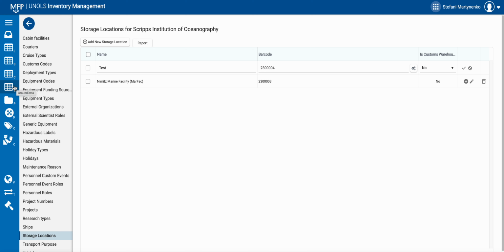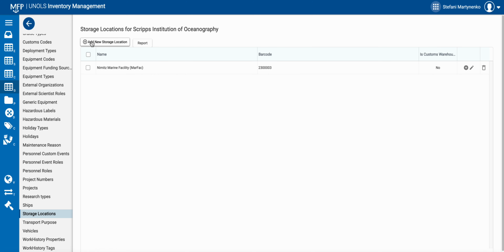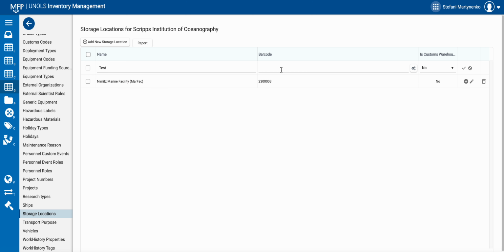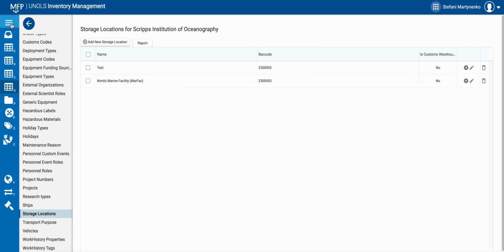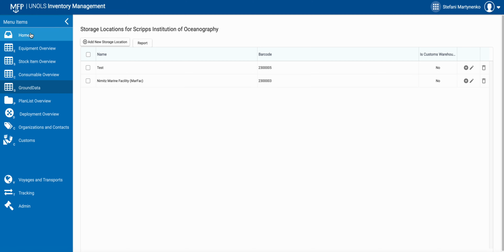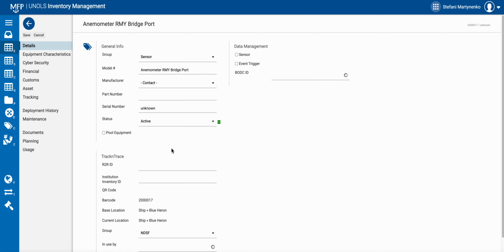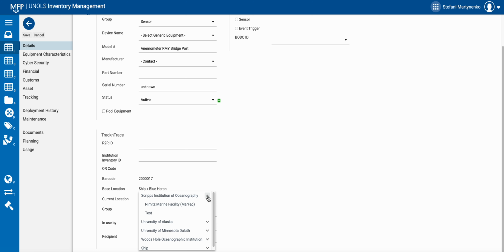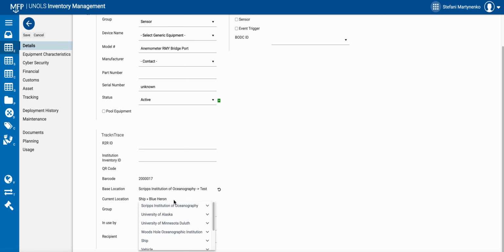MFP Tutorial - Inventory Management - Adding Base/Current Locations in GroundData